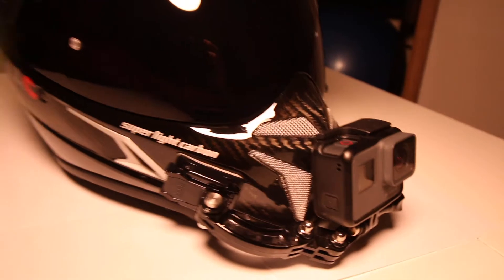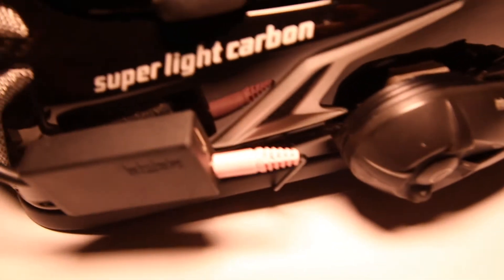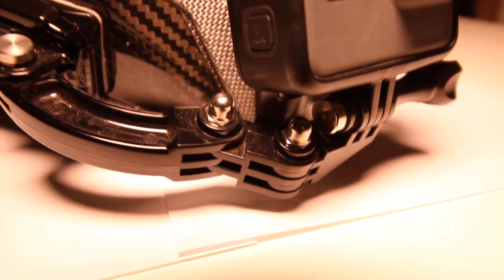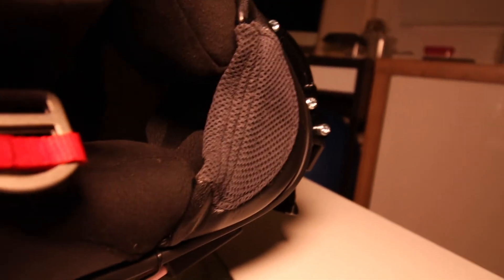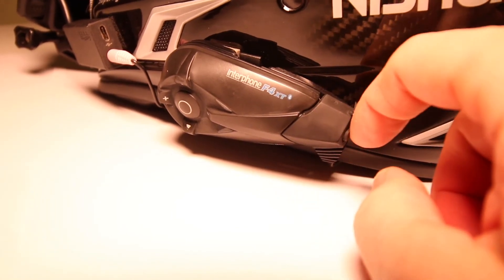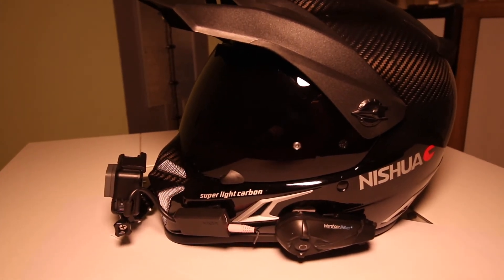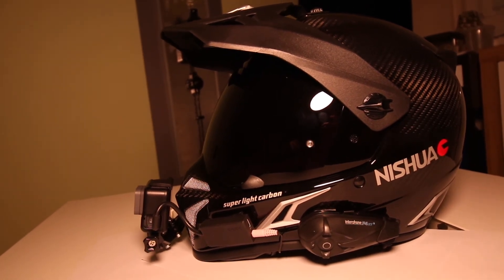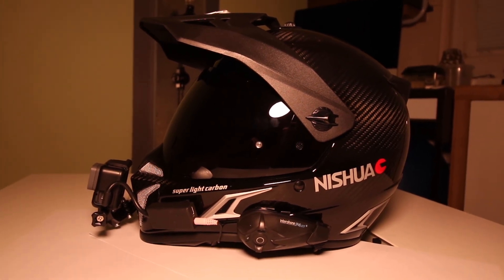Mein Moto Vlog Helm Setup GoPro Hero 5 Audio Adapter Nishua Carbon Crosshelm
Weil mich viele Leute gefragt haben was für ein Setup ich zum filmen nutze, zeige ich Euch heute mal meinen Helm mit den verbauten technischen Raffinessen.

Hier findet Ihr mein Helm Setup:

GoPro Hero 5 black Action Kamera

Micro SD XC 128GB Toshiba EXCERIA  bis zu 90MB/s, UHS-I Klasse 10 Speicherkarte

GoPro Pro 3,5-mm-Mikrofonadapter für HERO5 schwarz/HERO5 Session

GoProv Fernbedienung Remo für Camcorder schwarz

EDUTIGE Lavalier Mikrofon ETM-006  für Kamera Actionkamera

Interphone F5MC Twin-Pack - Bluetooth 3.0 Motorrad Freisprecheinrichtung Gegensprechanlage Headset

mein Bike:

Motorex Cross Power SAE 10W/50 4l

Motorrad Spiegel, Lenkerendenspiegel E-geprüft

Adapter für die Spiegel (Spiegel müssen angepasst werden…M6 auf M8 aufbohren)

meine Schutzkleidung:

Leatt Knie-/Schienbeinschützer Dual Axis Schwarz Gr. L/XL

ALPINESTARS Lederjacke SP-1 Jacke Motorradjacke mit Protektoren schwarz

ALPINESTARS Motorradstiefel SMX S Stiefel Sport Boots atmungsaktiv schwarz

ALPINESTARS Handschuhe SMX-2 Air Carbon v2 schwarz L - Motorradhandschuhe

Ortema Protektorenjacke Ortho-Max Jacke New Generation L  Protektor MTB MX Enduro Mountainbike Motocross

Motorradjeans Trilobite Parado Dupont Kevlar inkl. Protektoren - blau

Büse Jacke Textil 115230-XL B.Racing, Schwarz

Büse Hose Textil 117840-L Racing, Schwarz

mein Film Setup:

Canon EOS 70D SLR-Digitalkamera

Canon Weitwinkel Objektiv EF-S 10-18mm 1:4.5-5.6 IS STM

Canon Macro-Objektiv EF 100 mm 2,8 L IS USM

Canon Objektiv EF 50MM/1:1.4 USM

Manfrotto MT190XPRO4 Aluminium Stativ mit 4 Segmenten

Zhiyun Smooth Q 3-Achsen Gimbal Schwebestativ

DJI - Mavic Pro Combo - Quadcopter Drohne mit Kamera